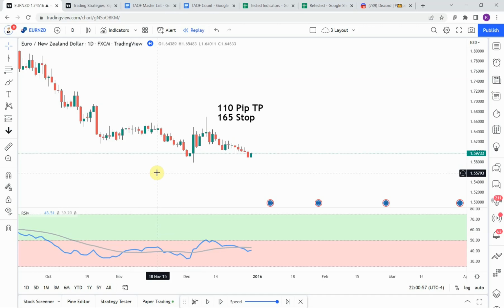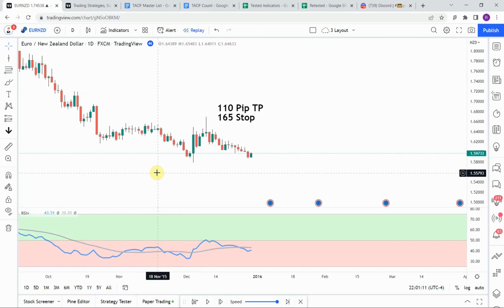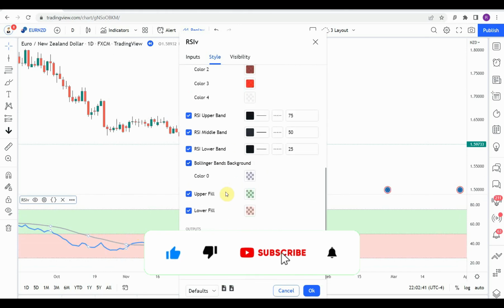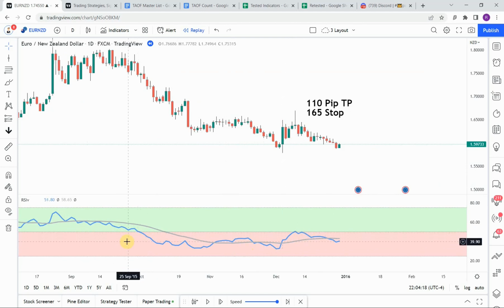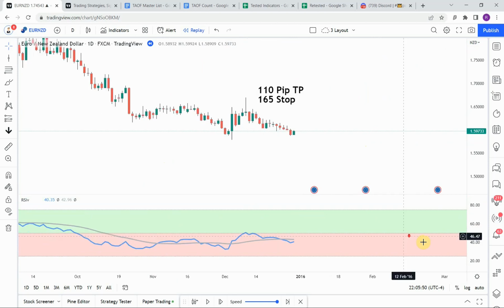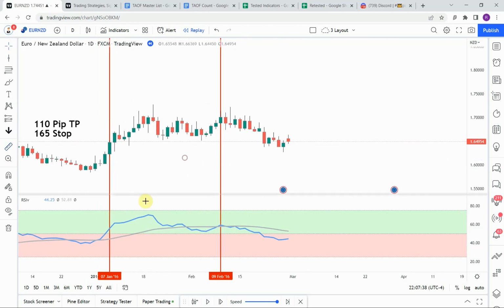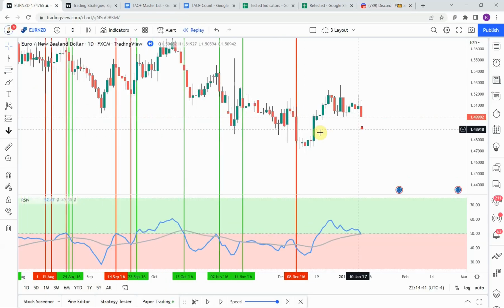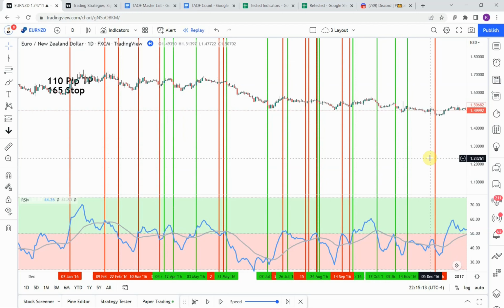RSI VWAP Indicator | RSI w VWAP MA Indicator Testing pt2